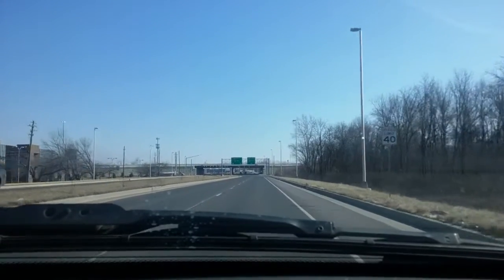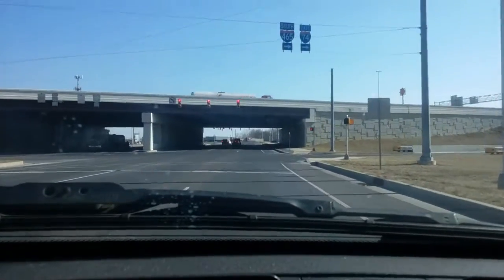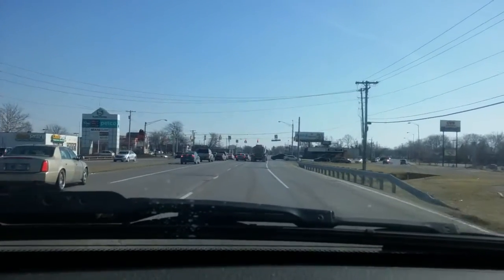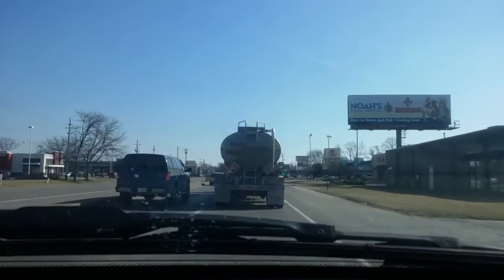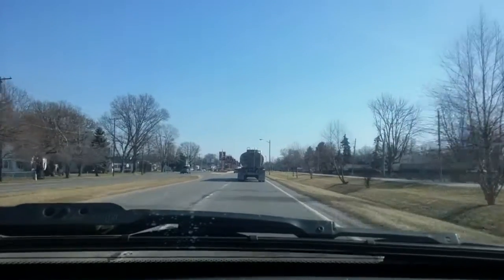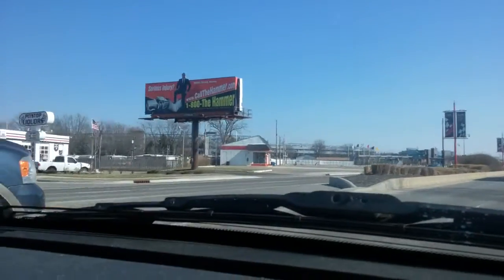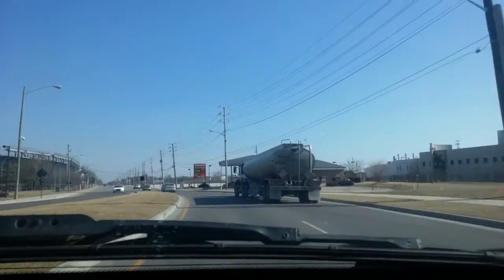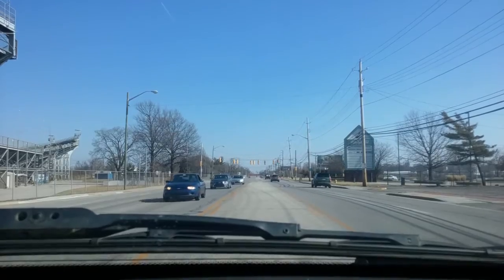Part 1..Driving around speedway indiana main St and indianapolis motor speedway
Driving into speedway indiana and down main street then we venture inside the indy motor speedway starting a new era of the tracksidetim channel. .